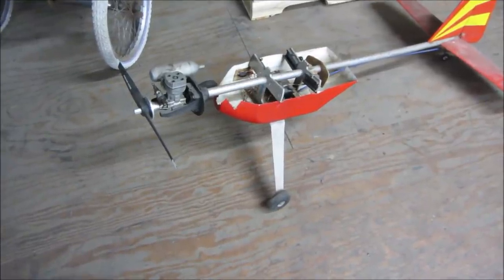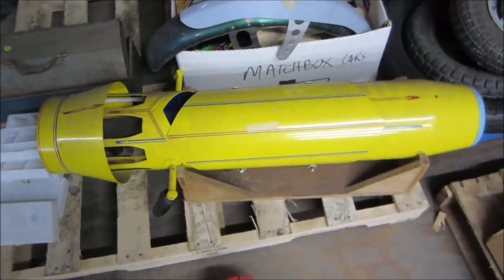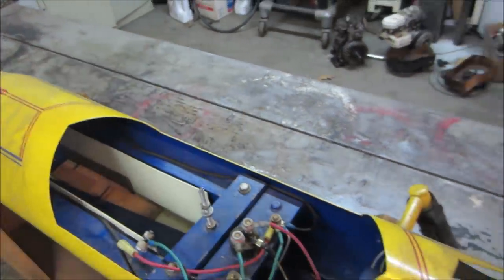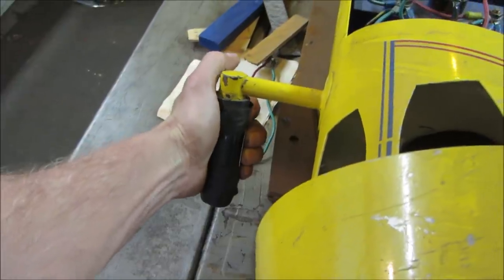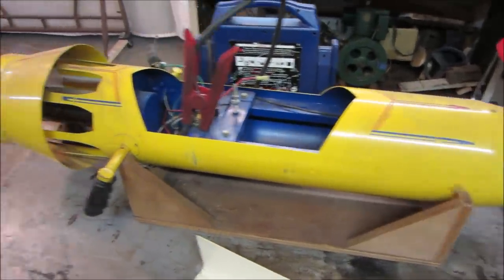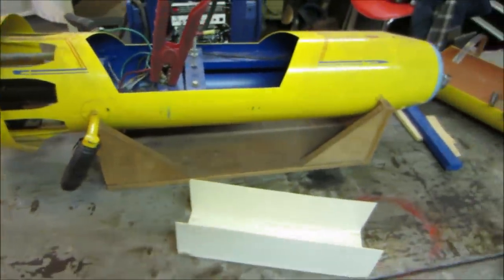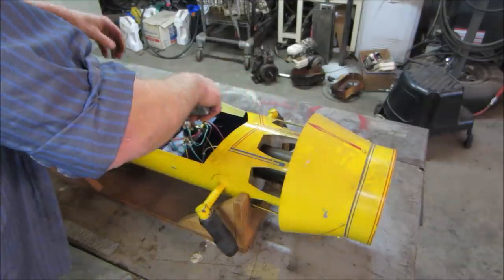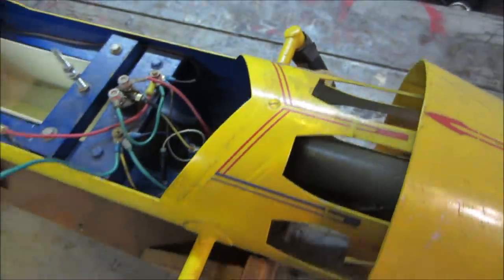Antique Scooter for The Water? Will It Still Work.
couldent pass this one up, it was so cool looking this water scooter that looks handmade,